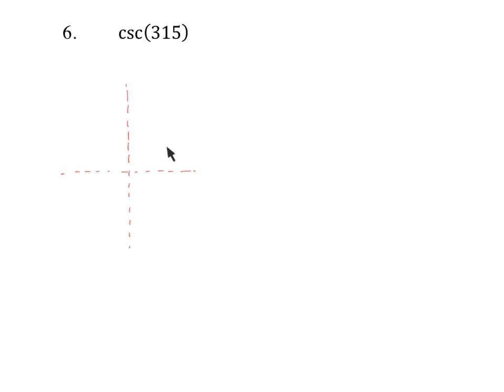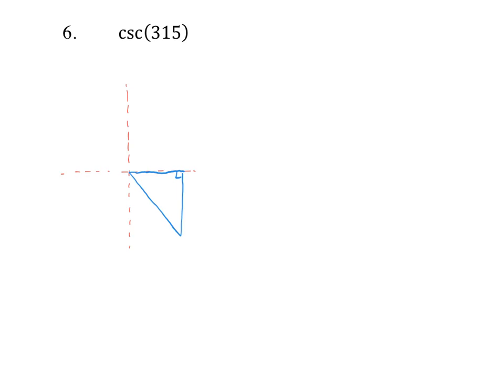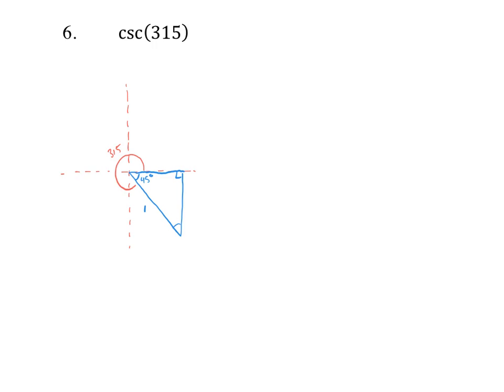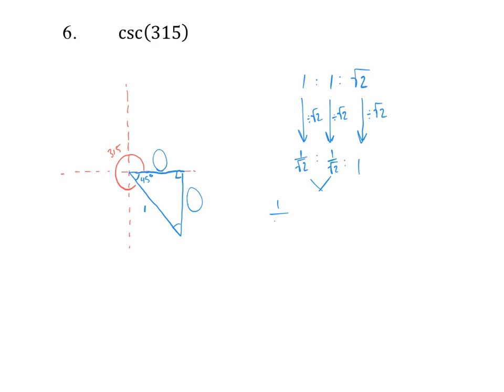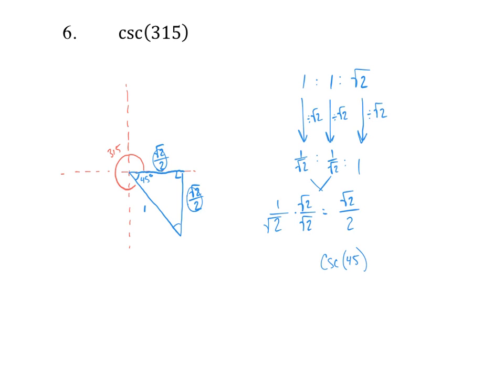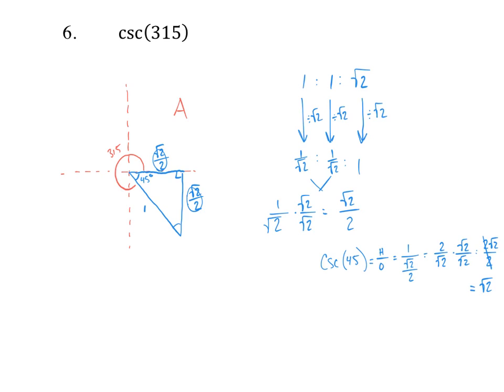Evaluating Trig Functions HW (#6)